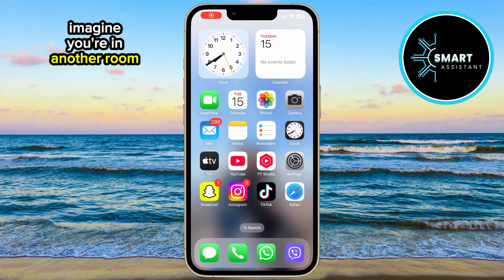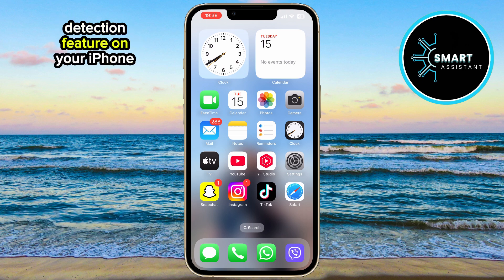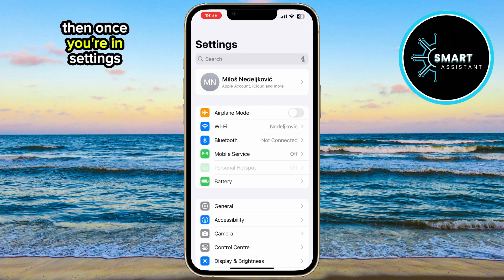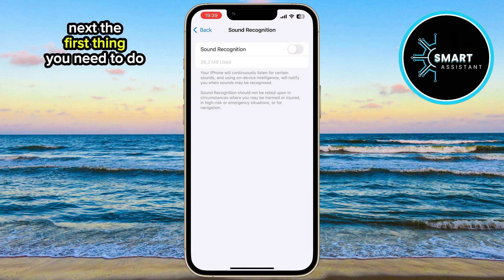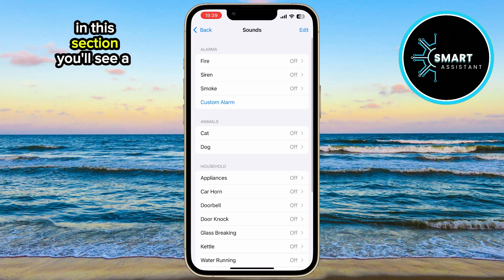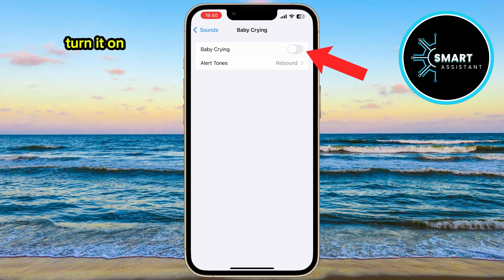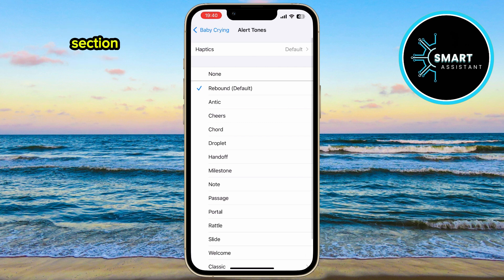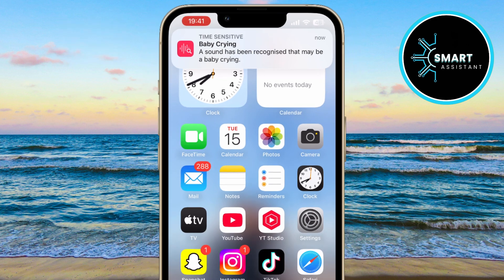How To Activate The Baby Crying Detection Feature On iPhone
In this video, I’m going to show you how to activate the baby crying detection feature on your iPhone — a great tool that can be a real lifesaver for any parent.